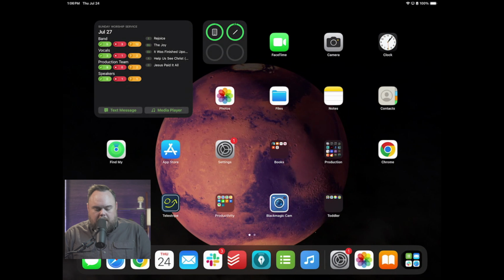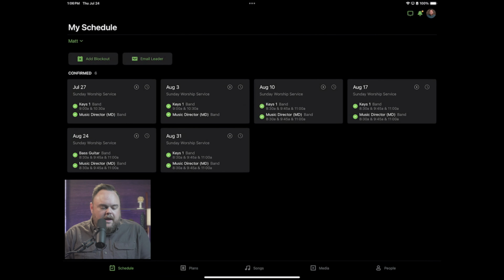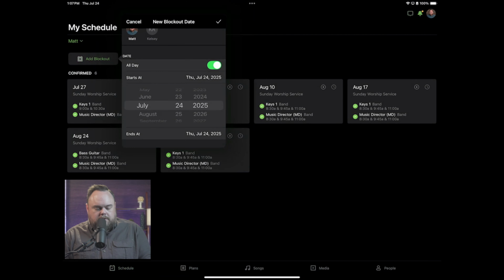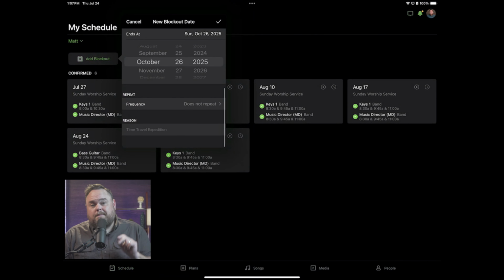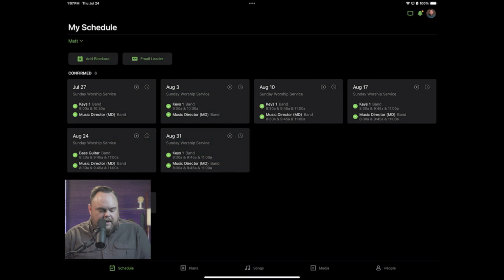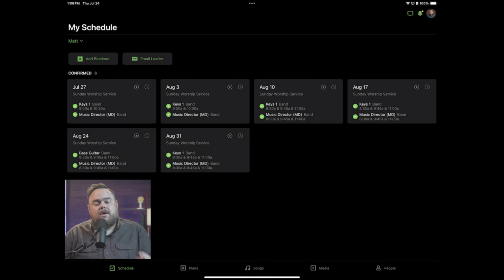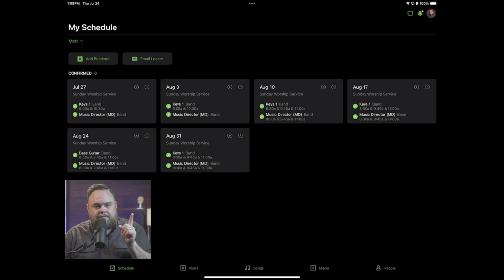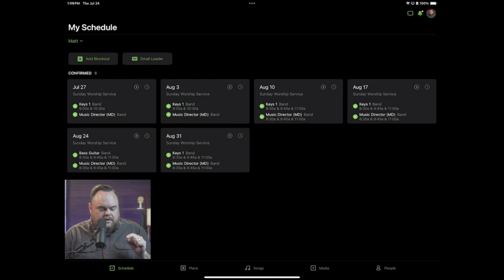Blockout Dates | July 29, 2025